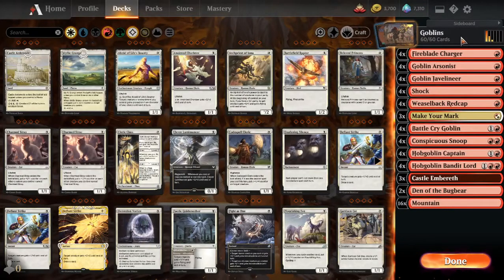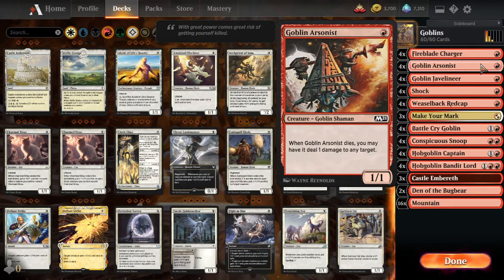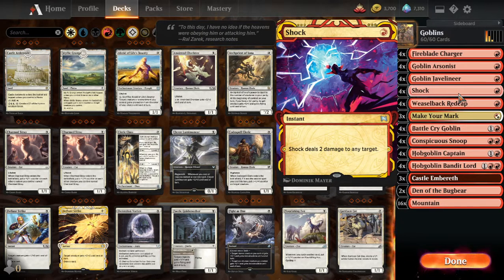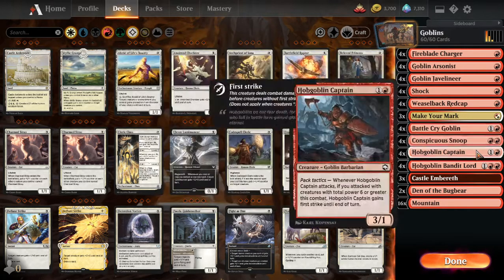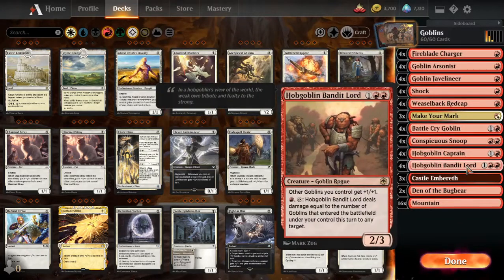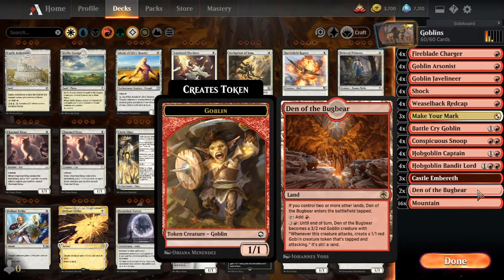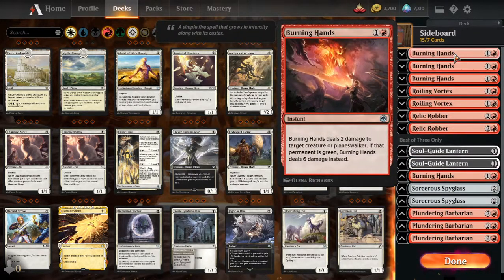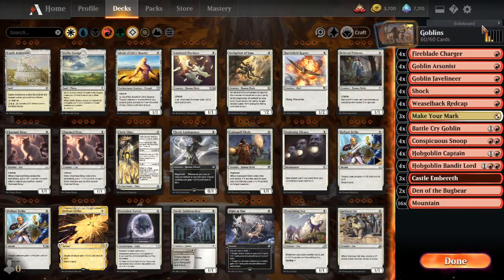Yet Another Aether Vortex 11.0 - AFR Standard Budget Goblins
Goblins are back!

This deck is fun and you can win games that you shouldn't.

The plan is to curve out and get your 20 damage in ASAP.
You have your 1 drop dorks that are pretty efficient at what they do.
You have your 3/1 first striker.
You have your 3-mana Lord.
You have Snoopy to flood the board with goblins and/or to rebuild after a board wipe.
Lastly, you have Battle Cry Goblin to apply pressure by giving your goblins (including itself) haste and making your goblins swing for large amount of damage.
Some lands are goblins that make goblins.
Other lands make your creatures attack for more.

Any questions?